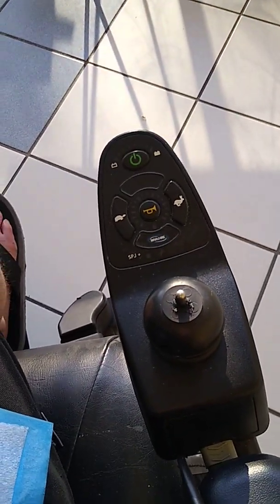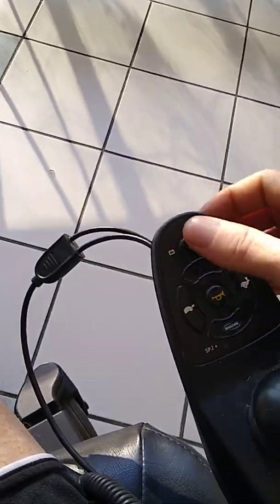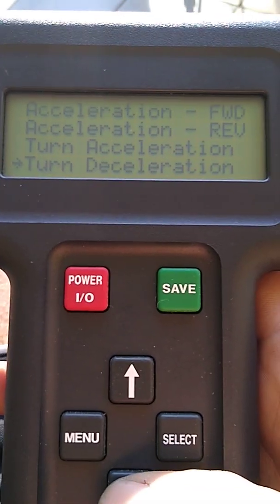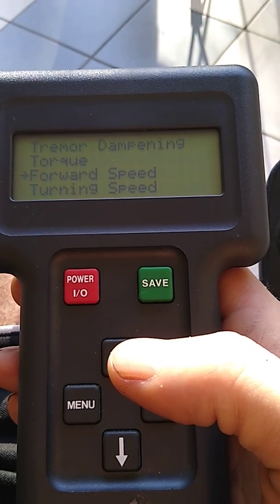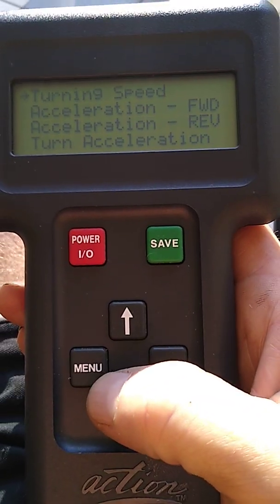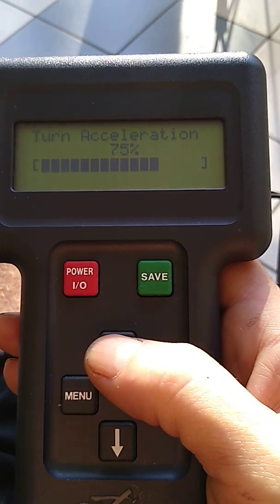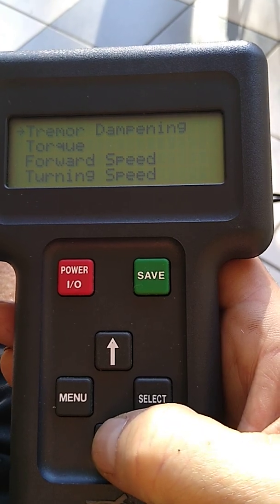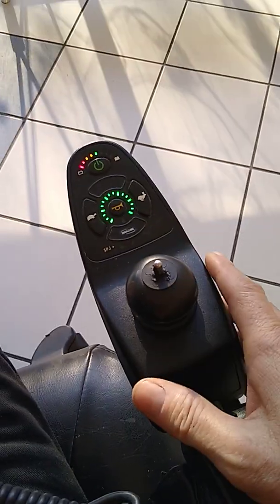Invacare Pronto M51 Wheelchair MODs...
Reprogramming my new electric wheelchair